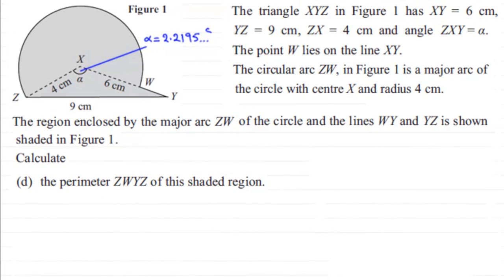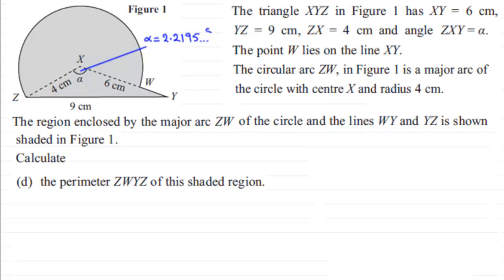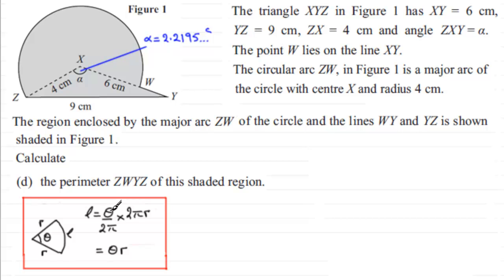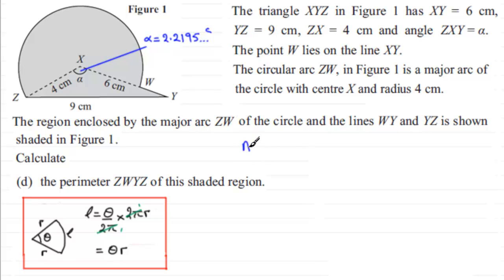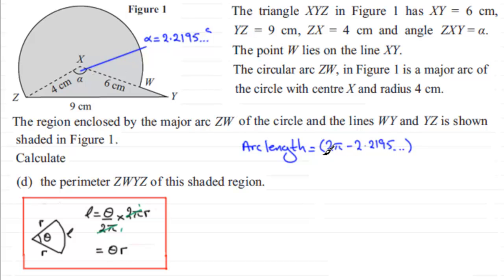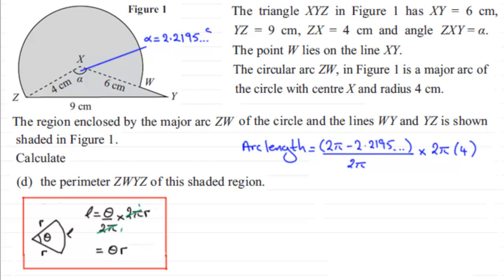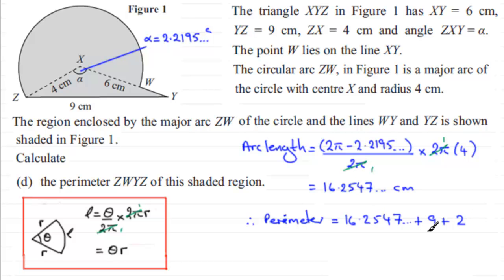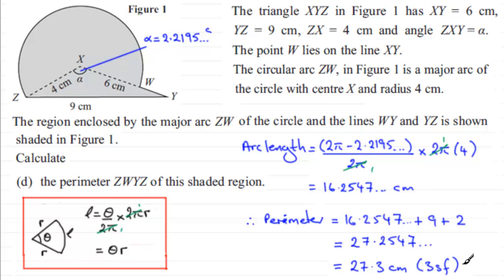Arc length : C2 Edexcel January 2013 Q7(d) : ExamSolutions Maths Revision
to see other questions in this paper, index, playlists and more maths videos on arc length and other maths topics.